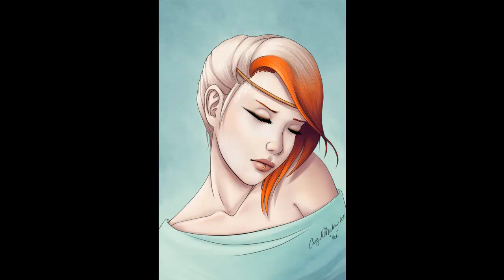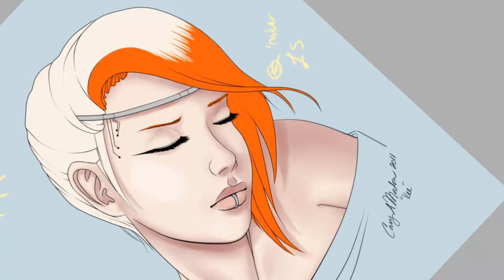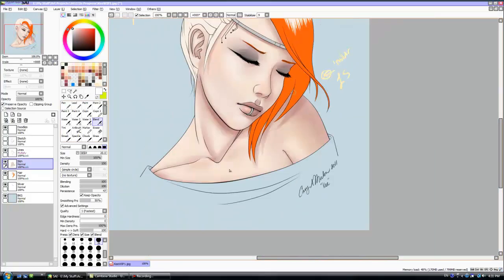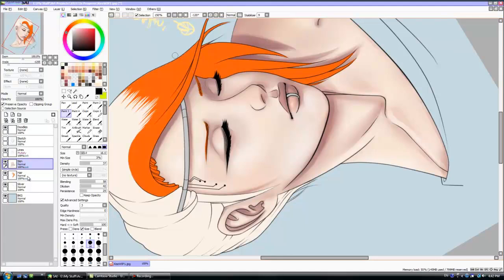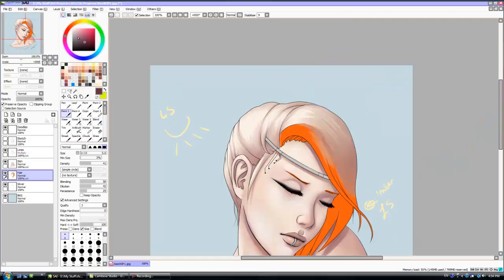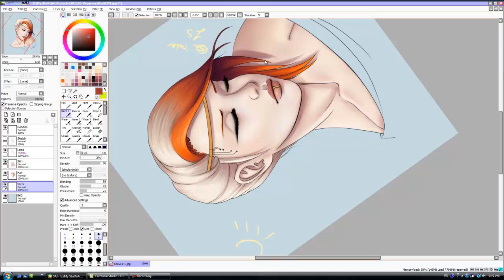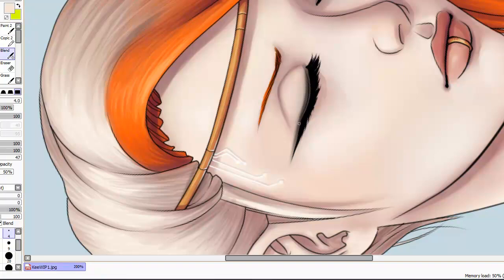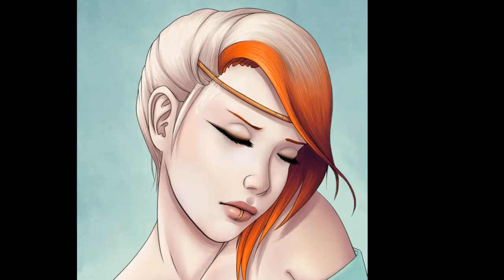04 Art - Kee Portrait Walkthough